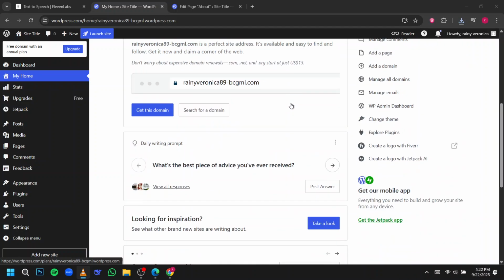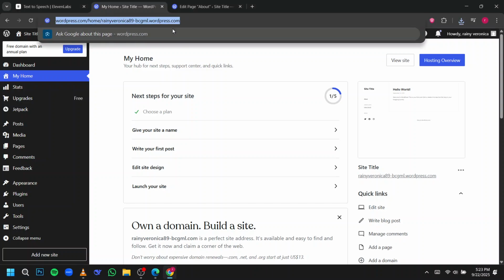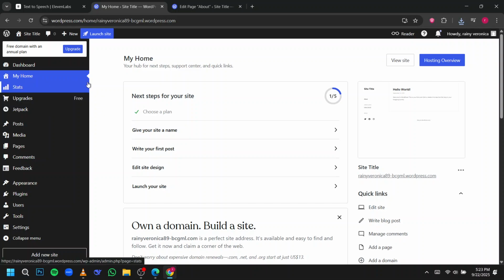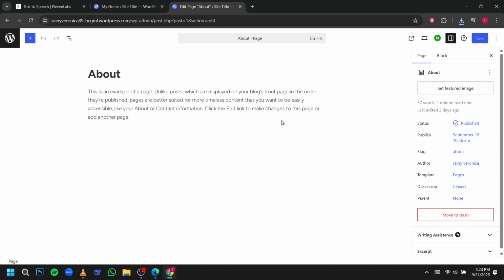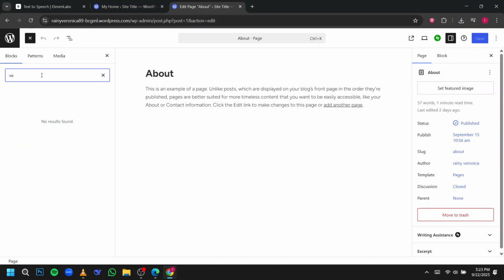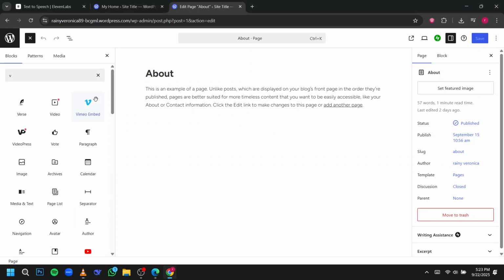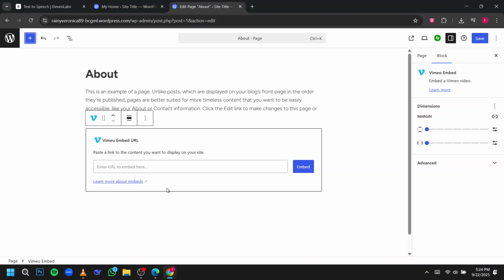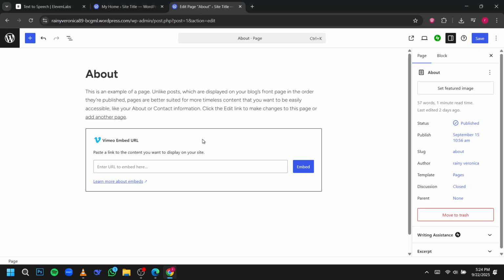How to View Vimeo Inside Wordpress - 2025 (Quick Tutorial)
How to View Vimeo Inside Wordpress
In this video, how to view Vimeo inside WordPress is explained step by step so you can easily embed Vimeo videos on your WordPress website. This tutorial shows you how to use Vimeo embed code, WordPress editor, and plugins to display videos, making your site more engaging and professional for visitors.